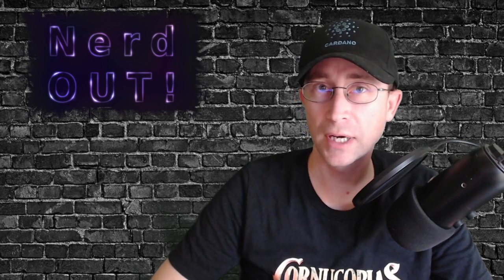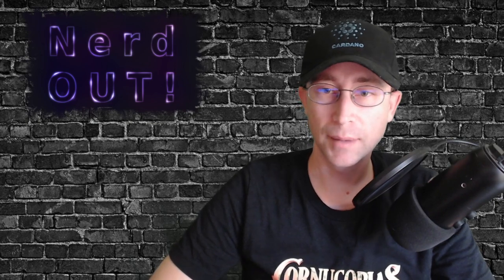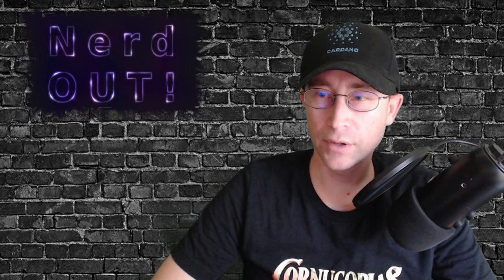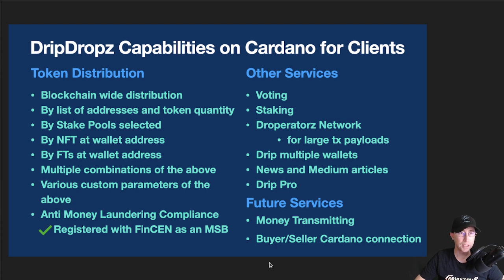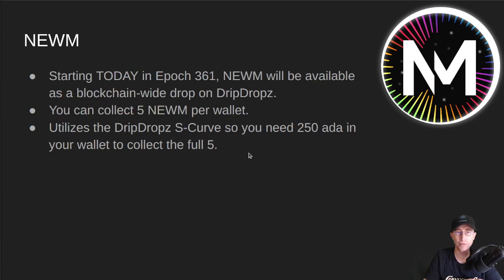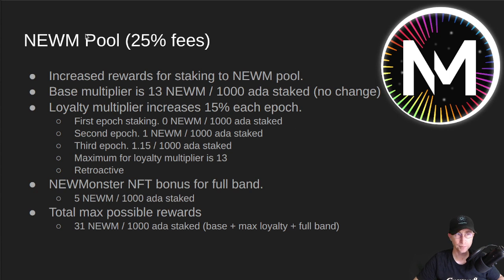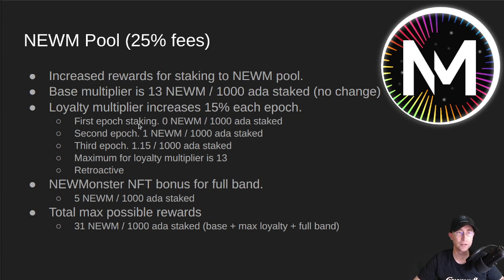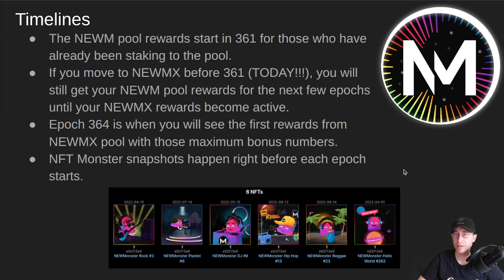Cardano: NerdOut - DripDropz x NEWM